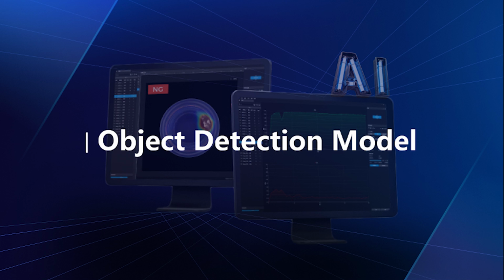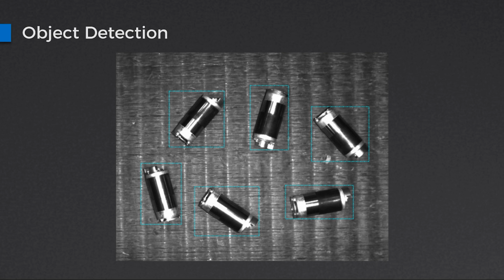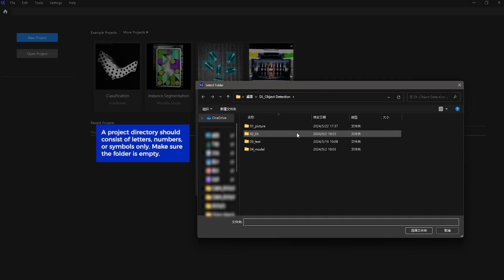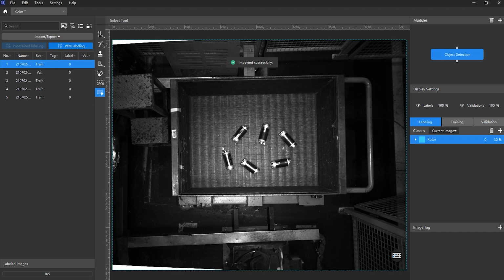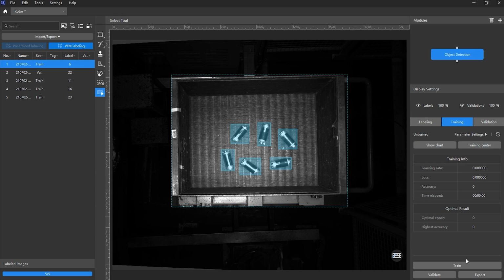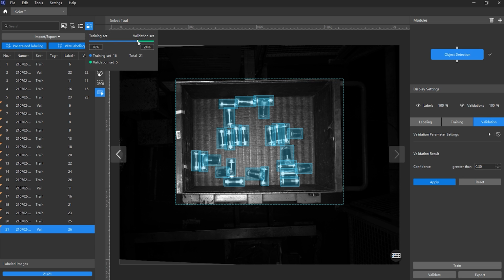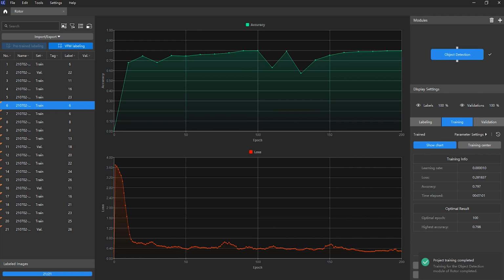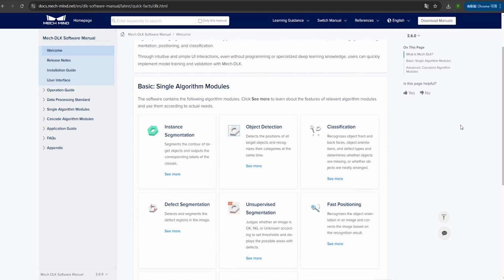Using Mech-DLK: Object Detection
Object detection model can be used to identify the position of objects in an image and classify the objects into different categories. The questions of “Where” and “What” will be resolved.
This video will introduce how to train and use an object detection model. Follow the model training workflow: add a new project, select the object detection module, import images, label images, train a model, validate the model, and export the model.

Applicable software version: Mech-DLK 2.6.0 and later

00:00 Introduction
01:06 Image data processing
03:05 Model training and validation